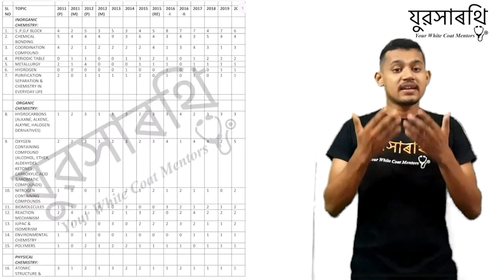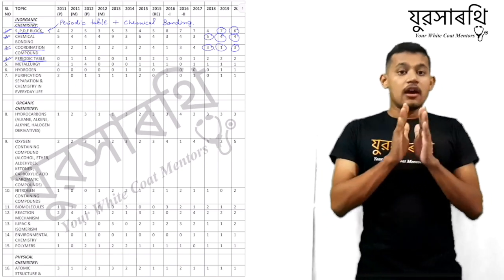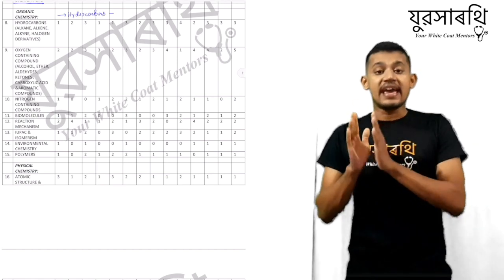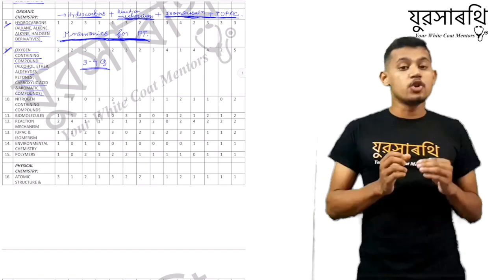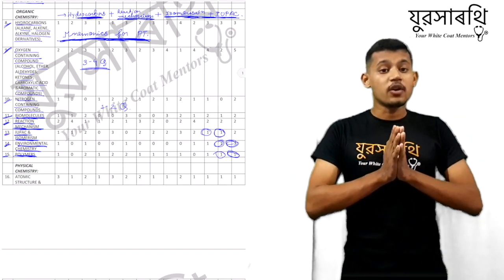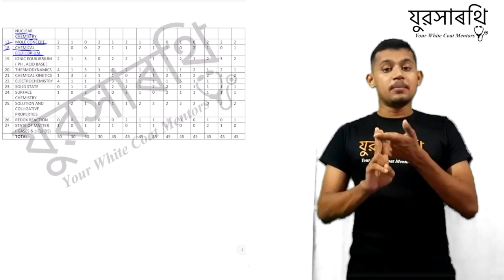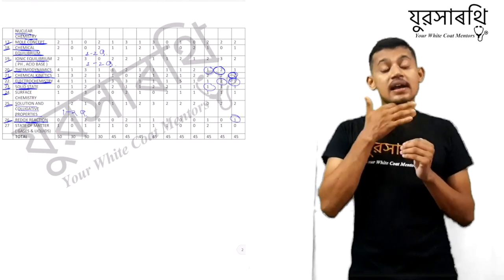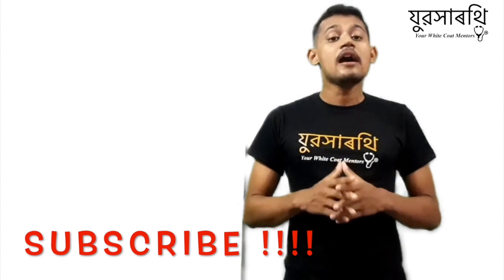Demystifying Chemistry for NEET - No more a mystery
This video gives a detailed overview of what should be the exact strategy to boldly tackle the Chemistry questions asked in the NEET.

Handcrafted by medical students, Yuvasarathi is an initiative for providing the ultimate mentorship to a medical aspirant.

Mentorship programs are conducted by our faculties for NEET 2020 qualifiers so that they can know where to take admissions and where will they gen and how is the medical college.

Regular videos will be uploaded for the aspirants of NEET 2021.